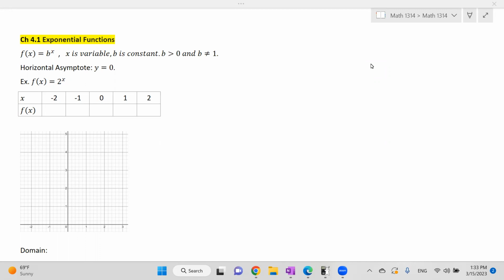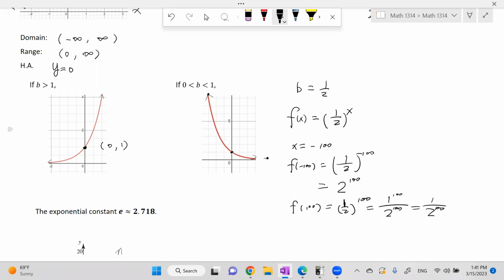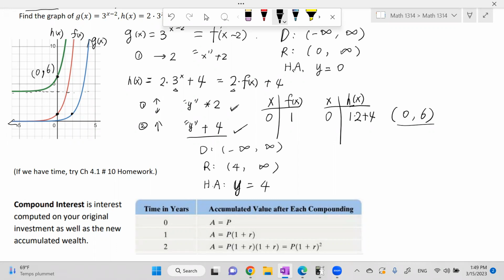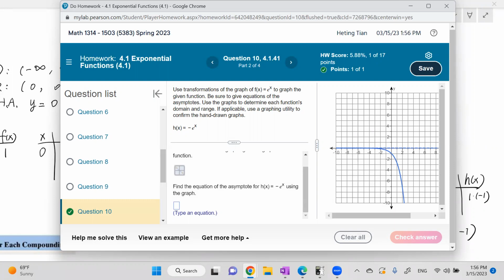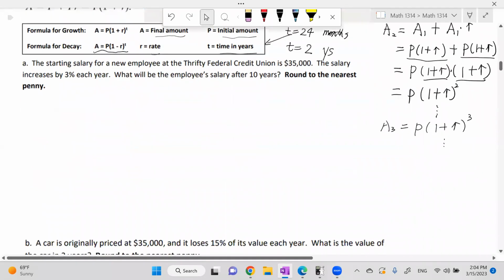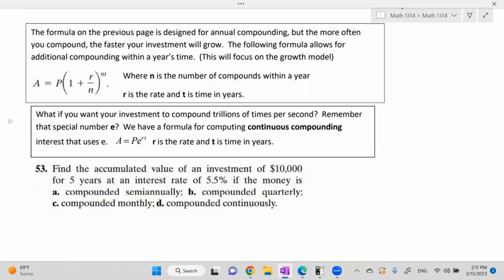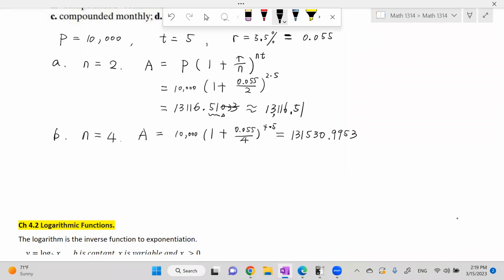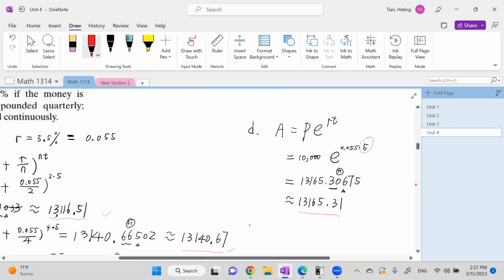Math 1314 Unit 4.1